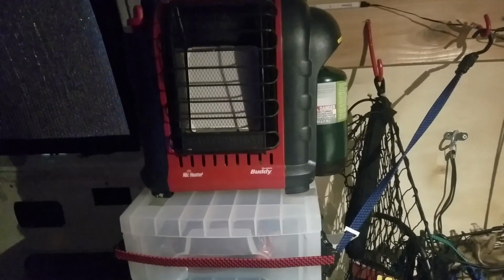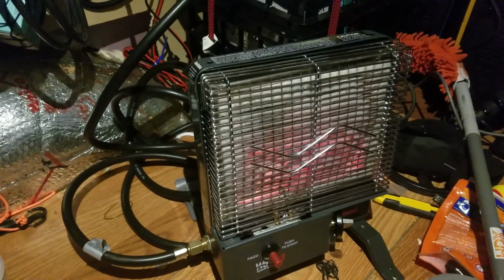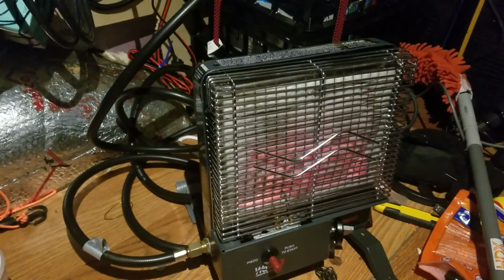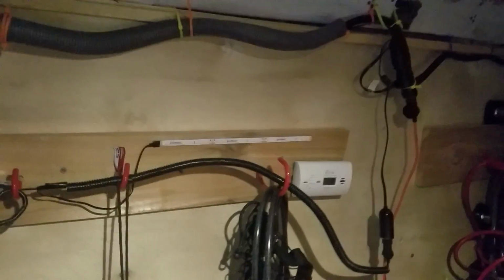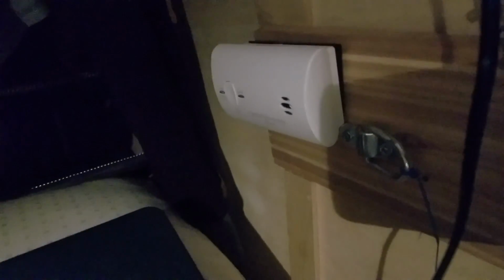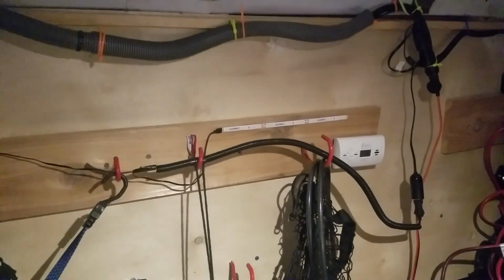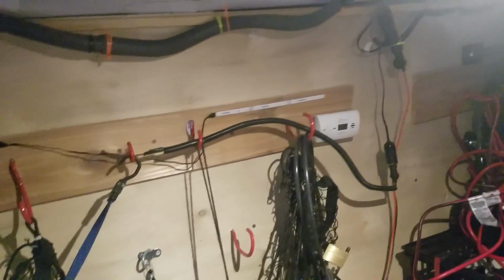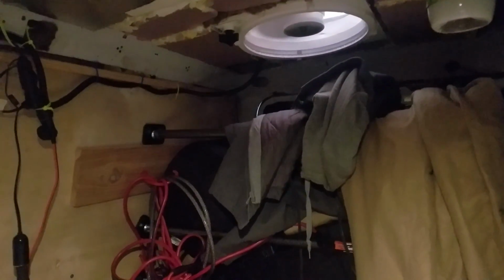Van Life: Propane Heaters "Being too Cautious" may keep you Alive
A comment by a viewer advising caution in my circumstances motivated me to create this video.  Though I am not commenting on the safety of the described propane heaters,  I am showing you the precautions I am using to "not take any chances" when using them to heat my van.